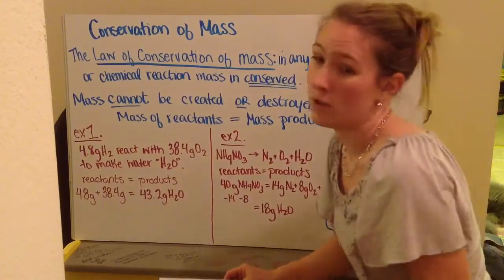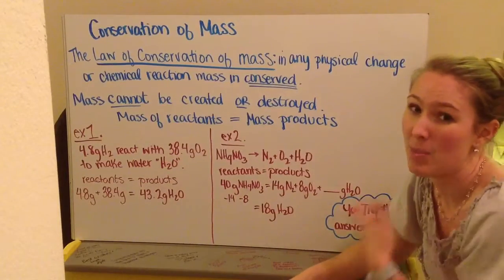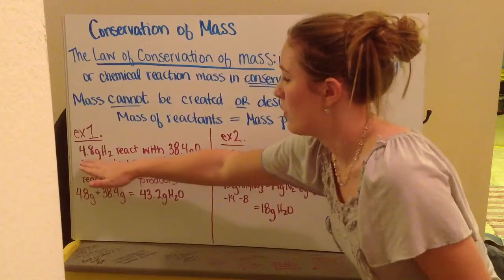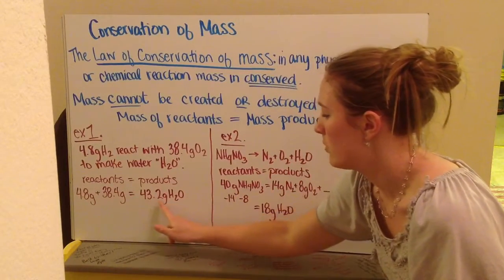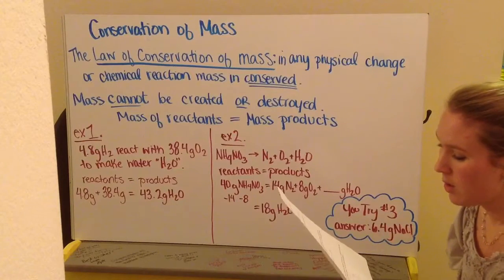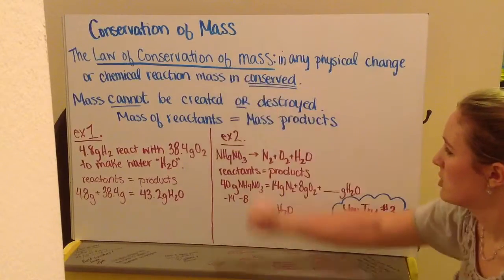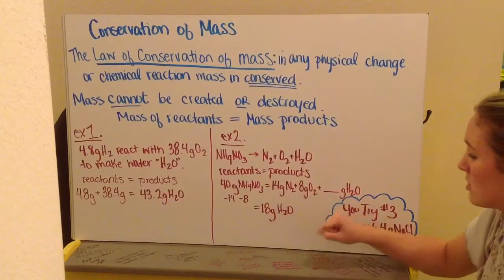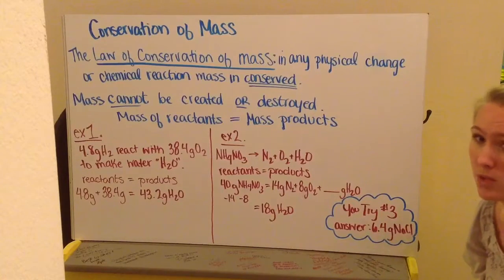Law of Conservation of Mass